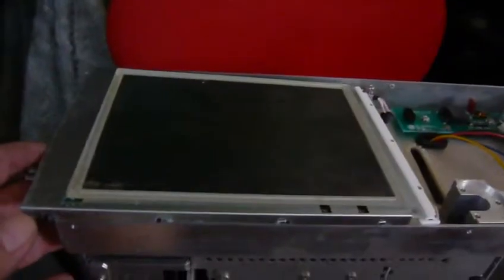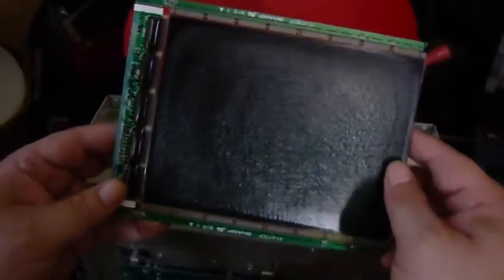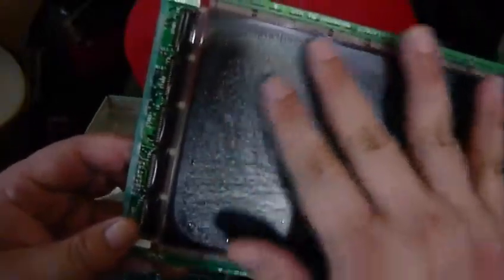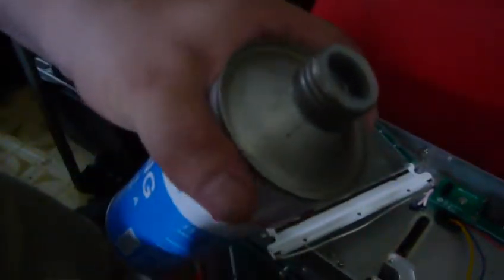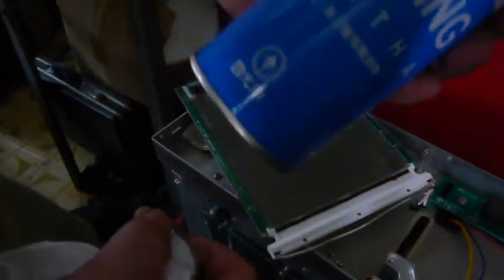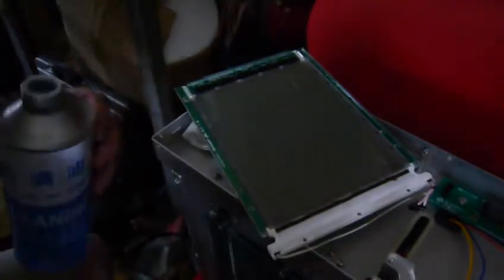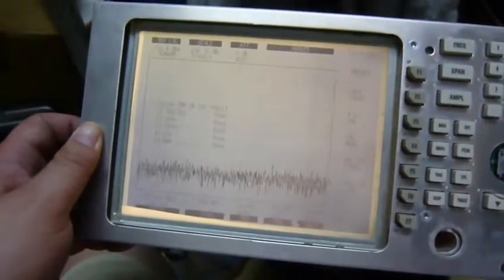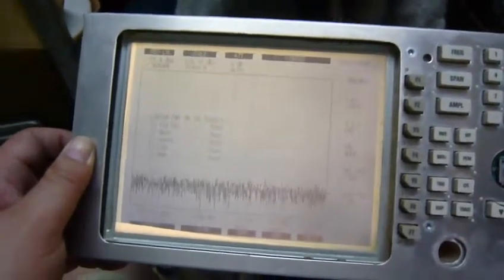Replaced Polarizing Film of my spectrum analyzer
the display of my spectrum analyzer was bad , can't see a thing on it , its polarizing film was destroyed by some reason. buy a 32 inch film only caused 7 dollars.why not do it yourself, but the smell was really bad. i better chose another day not like hot summer in a closed space.anyway after some struggle i manege to replace it . it is not beauty but it works , i would be better next time since this is my first time. the coloring you see was camera not what i see in naked eyes .